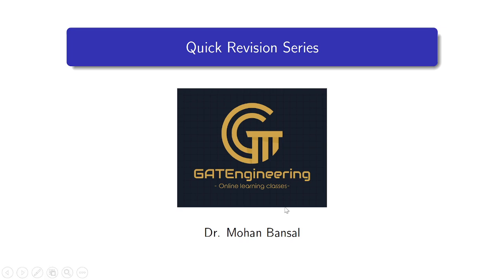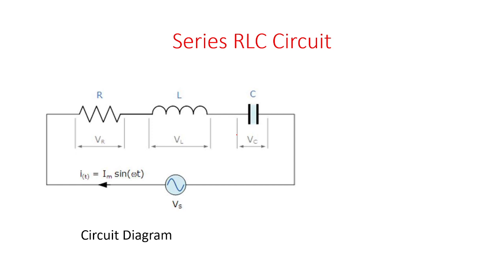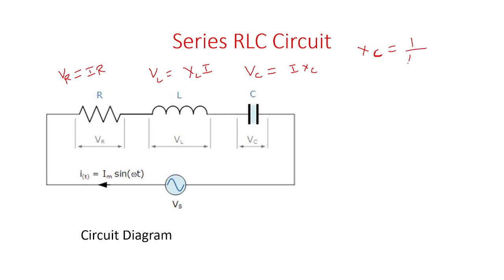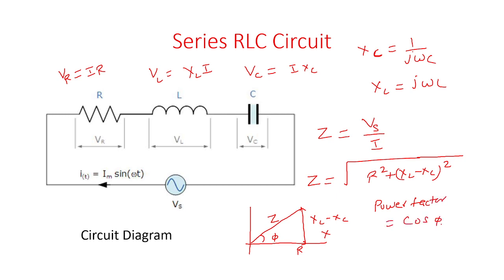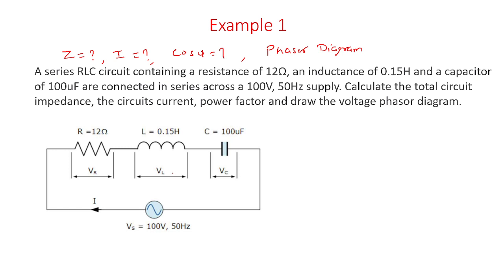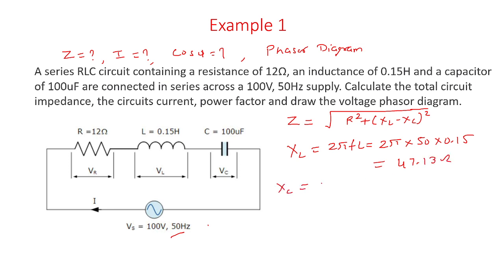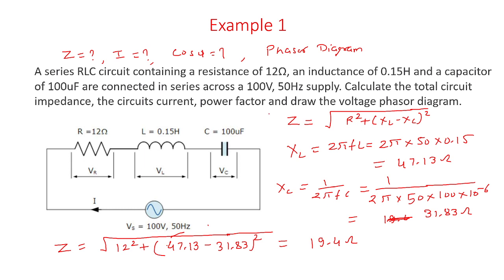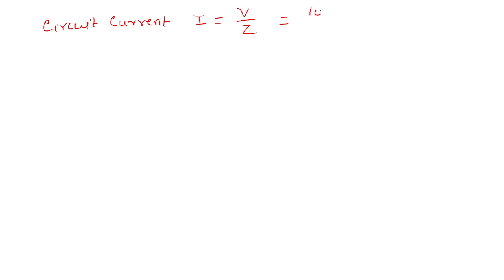Series RLC Circuit | Numerical Problem | Power factor and Phasor Diagram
Topics discussed:
1) Phasor diagram of series RLC circuit.
2) Voltage triangle of series RLC circuit.
3) Impedance triangle of series RLC circuit.
4) Impedance calculation
5) Current Calculation
6) Voltage across the components
7) Power factor of series RLC circuit
8) Power Factor angle calculation

Some more quick revision videos are also available for the preparation just before university and GATE exams.